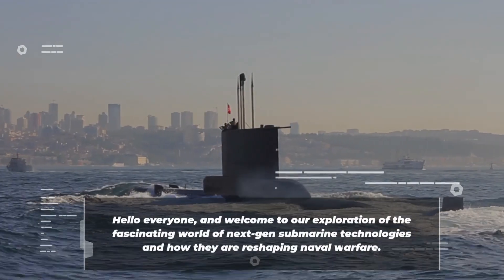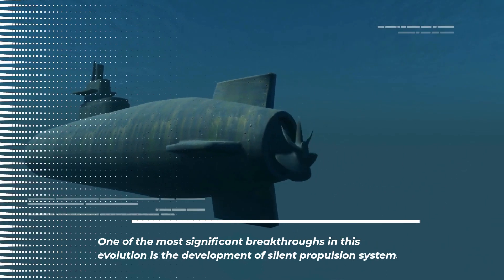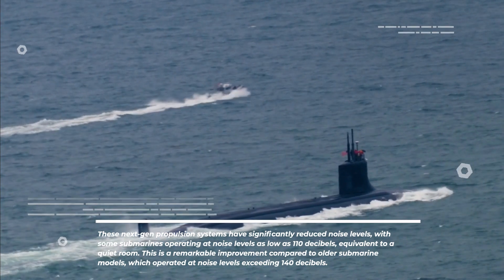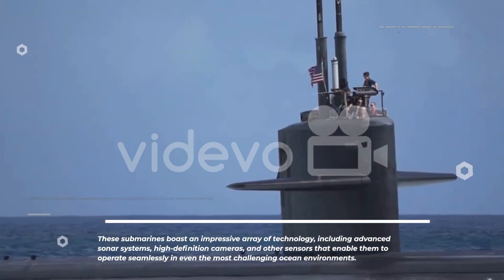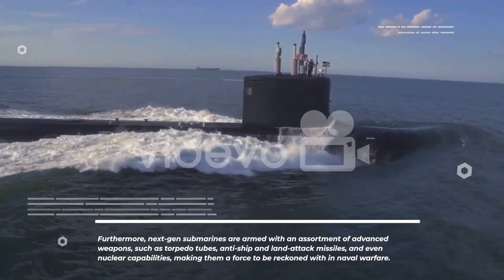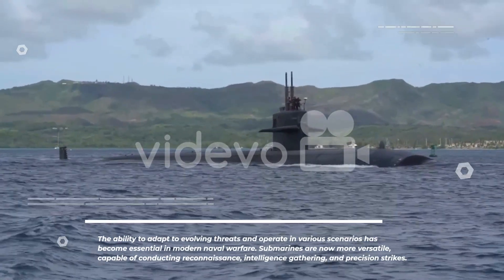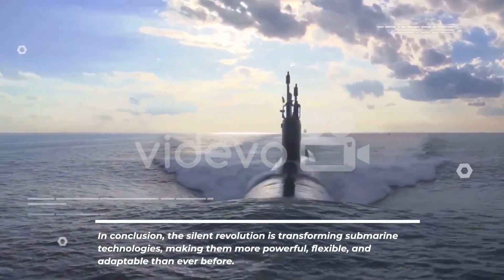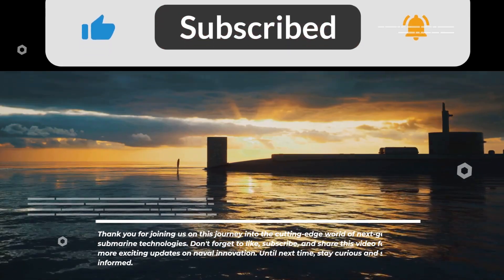SILENT REVOLUTION: Next-Gen Submarine Technologies Reshaping Naval Warfare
Join us as we dive deep into the fascinating world of next-generation submarine technologies that are revolutionizing naval warfare. Discover how silent propulsion systems, advanced sensors, and powerful weapons are making submarines stealthier, more versatile, and cost-effective. Explore the factors driving these innovations and their implications for the future of naval operations. Stay informed about the cutting-edge developments in naval innovation.